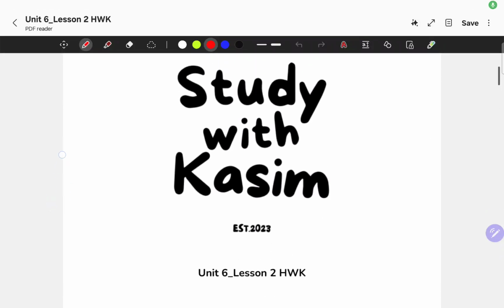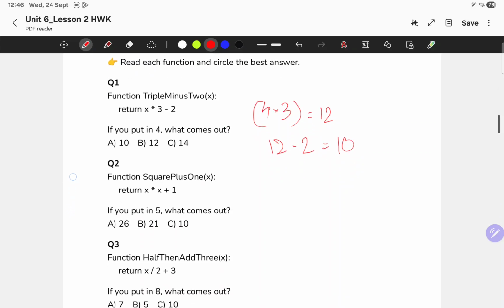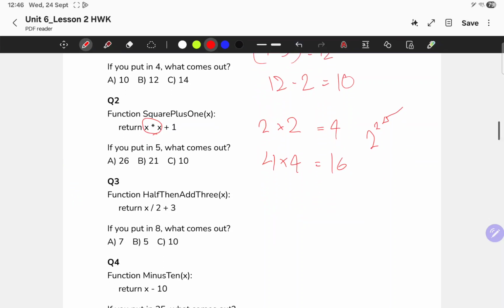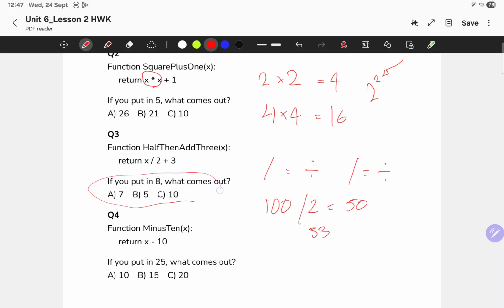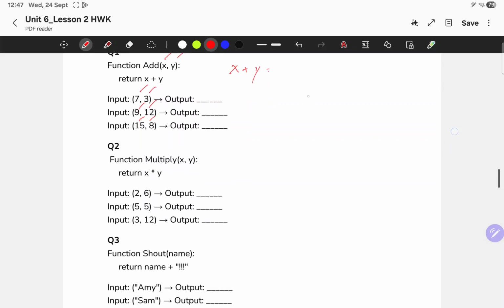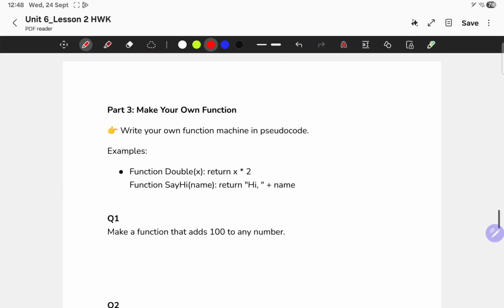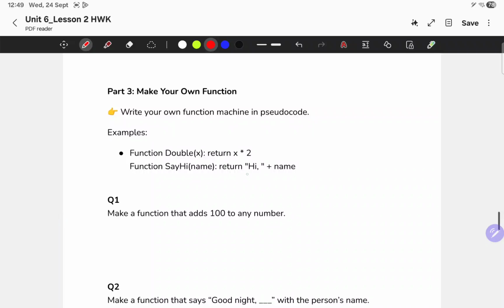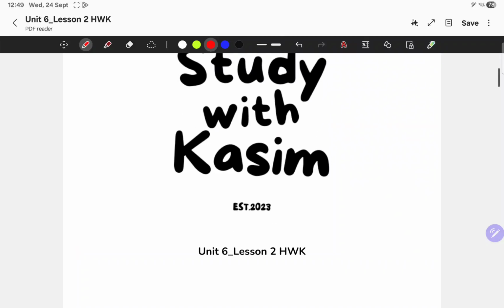Unit 6: Lesson 2 HWK [GUIDE]